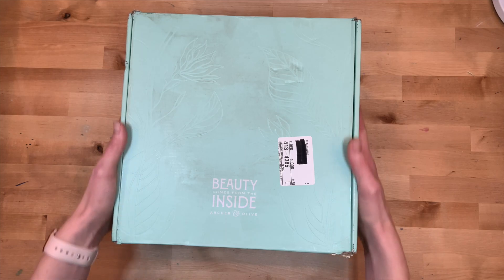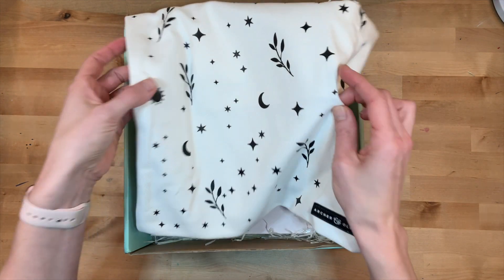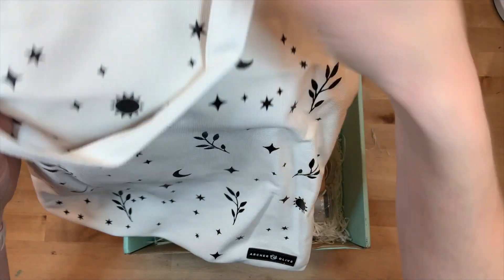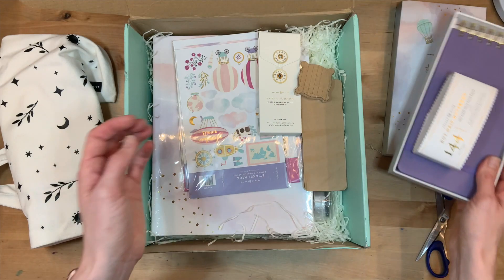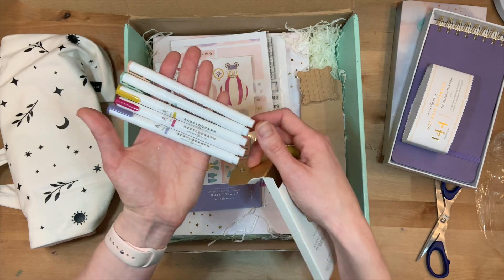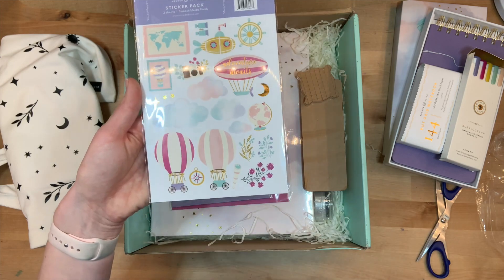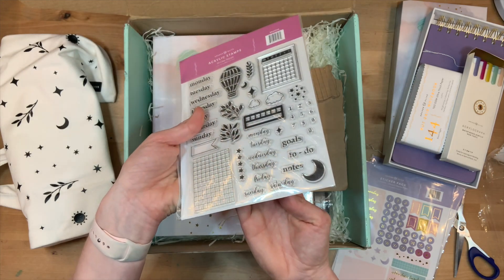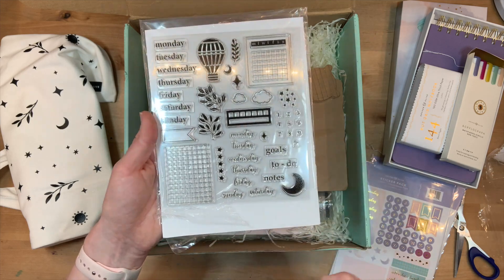Archer & Olive March 2021 Subscription Box - Spoilers!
I am unboxing the Archer & Olive March Subscription box, and it is so beautiful!  The box is called "Journey".  If you are still waiting for your box and want to be surprised, beware of spoilers!  I am linking Archer & Olive down below if you are interested in checking them out.